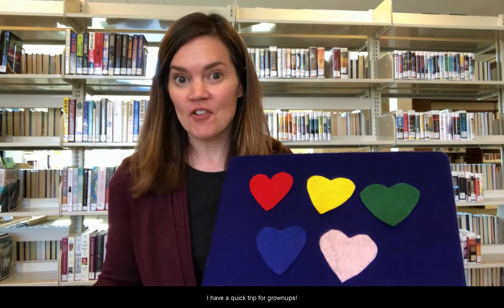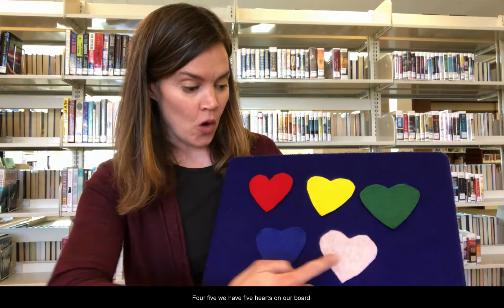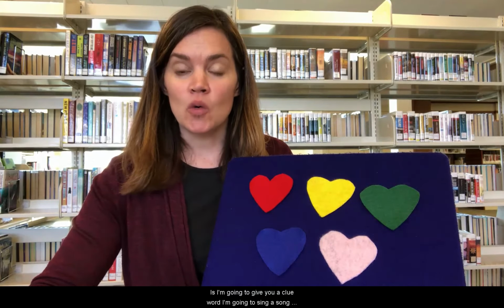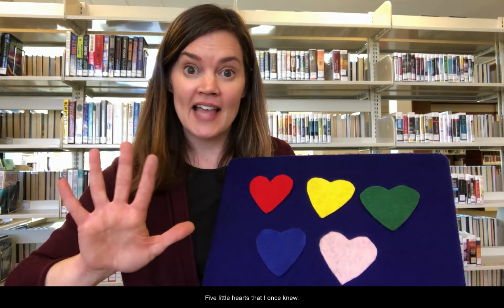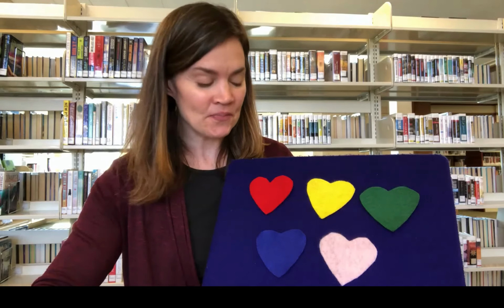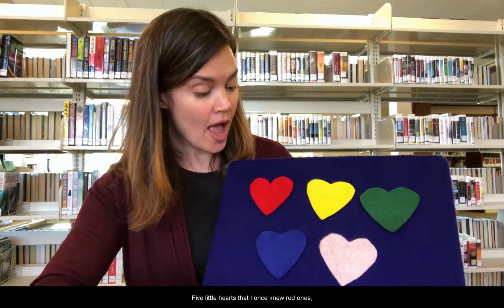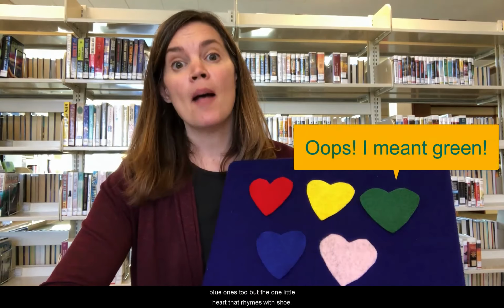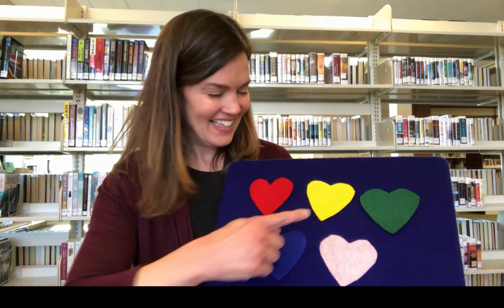Color Rhymes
Enjoy our "Colorful" Summer Reading songs, rhymes, and stories!